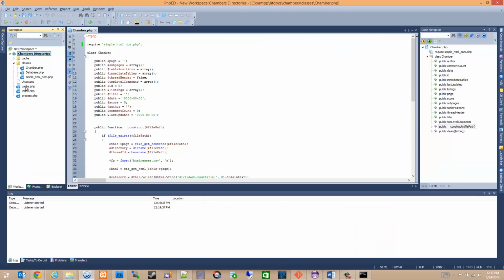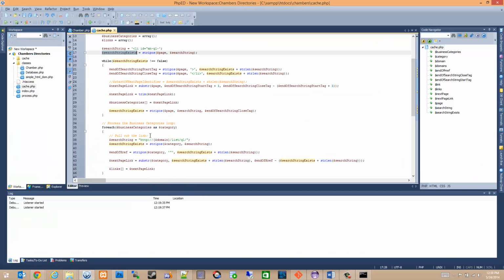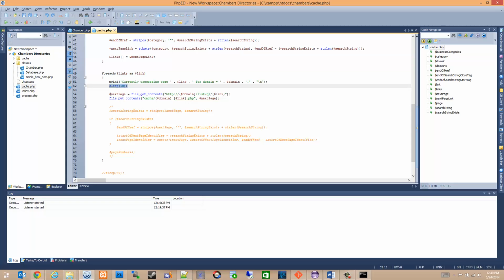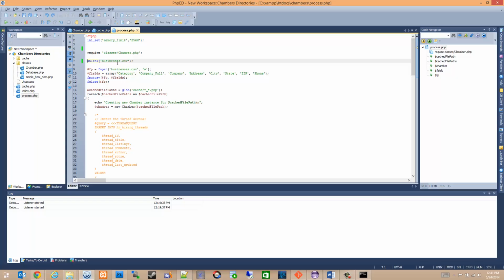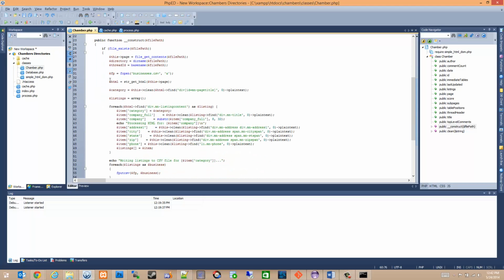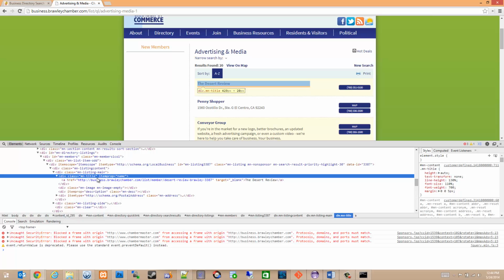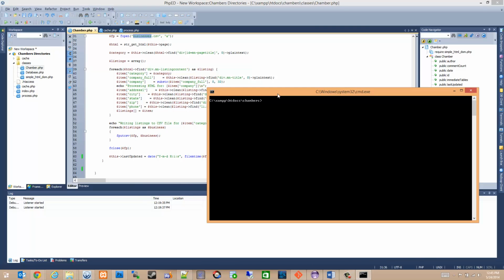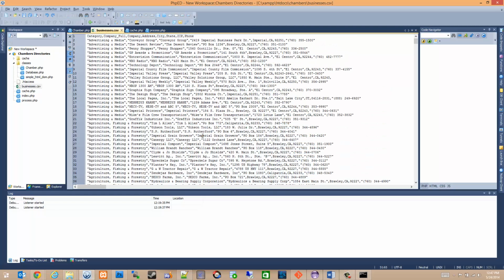ORWARE Business Mailing Video 01 Creating Business Database via Screen Scraping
This video details the steps I used to extract business and address information from the El Centro and Brawley Chamber of Commerce websites using screen scraping.

Technical Details:
A two-step process was followed: first cached versions of the HTML pages were created (so that the servers would not have to be contacted unnecessarily multiple times) and then the files are processed and the extracted data stored in a CSV file that can later be used to create a Mail Merge in Microsoft Word.

The code was written in PHP.